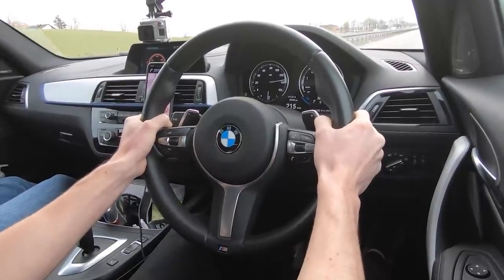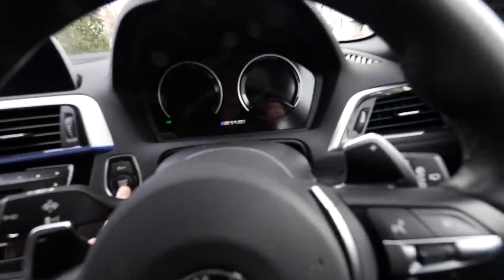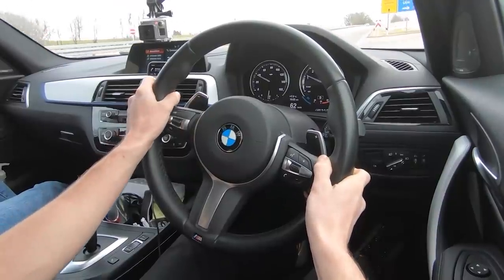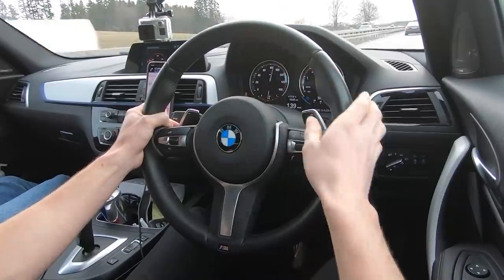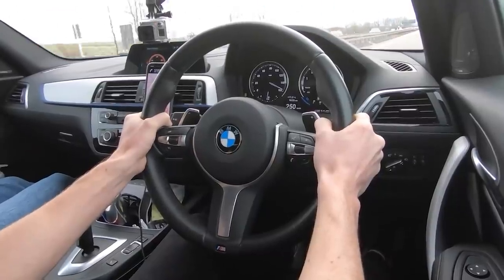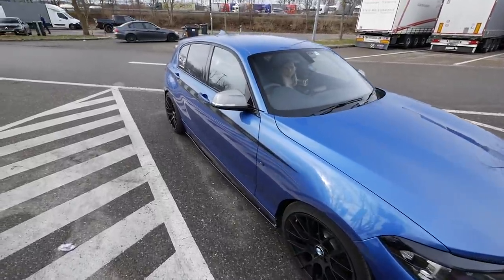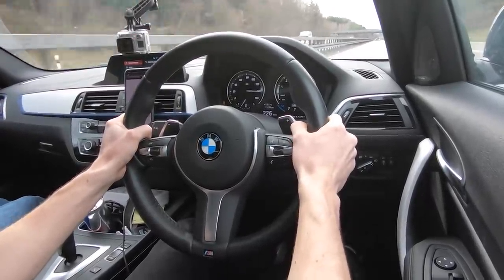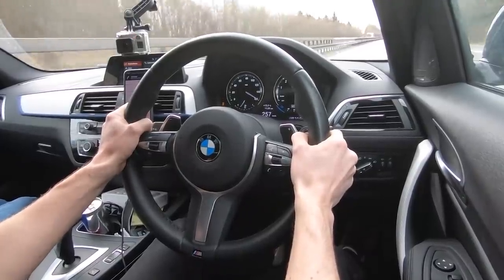TOP SPEED Autobahn Runs in my BMW M140i!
Before leaving Germany, I had to get my M140i back onto the autobahn to reach top speed...!